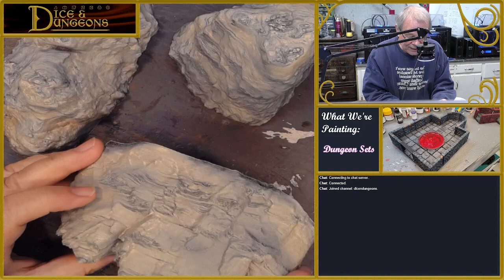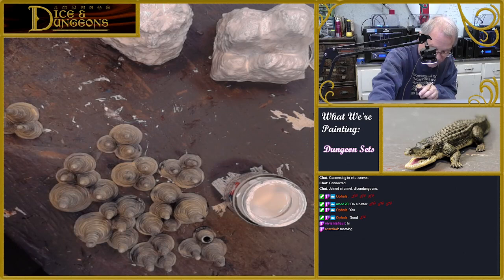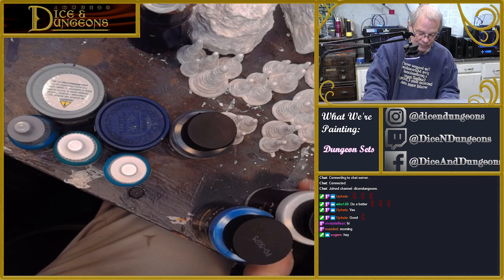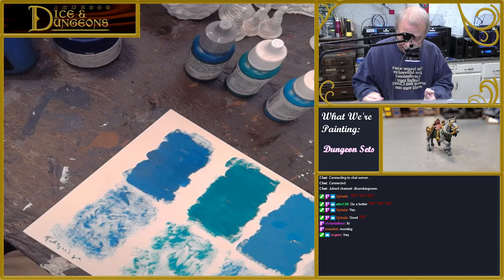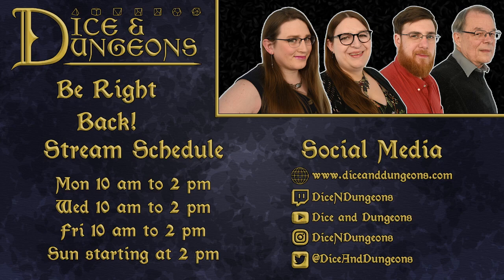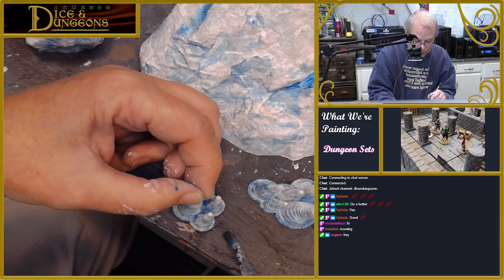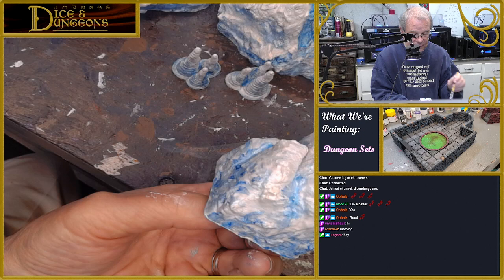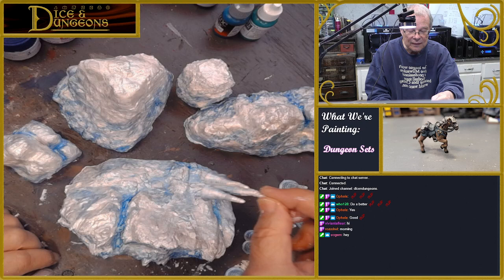Icebergs Ahead! Painting New Sets From Our 3D Printer!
In this episode of Dice and Dungeon's Relaxing Painting, Greg is painting icebergs and ice spires from our 3D Printer for an upcoming special!